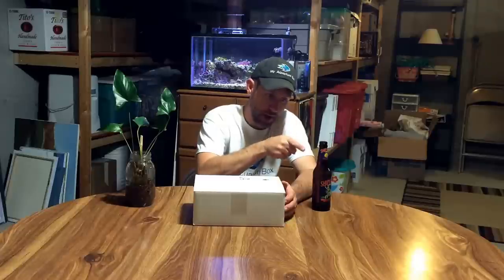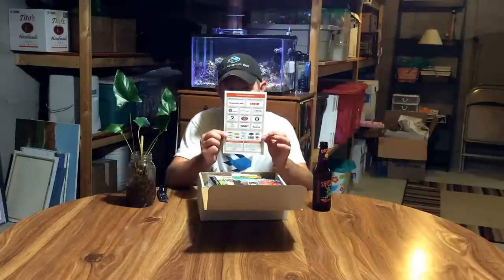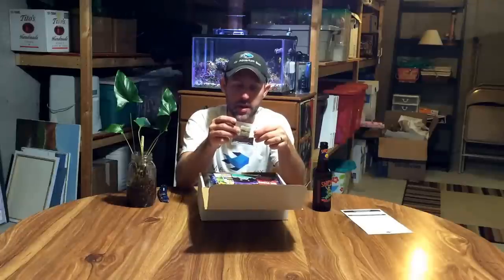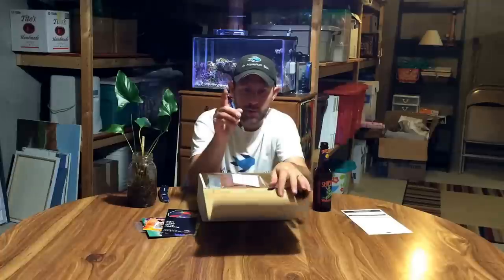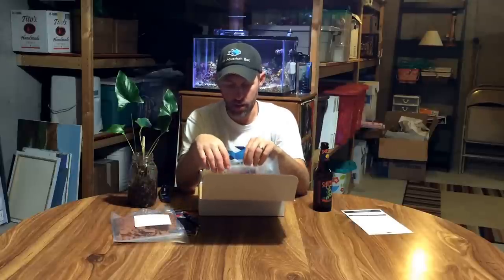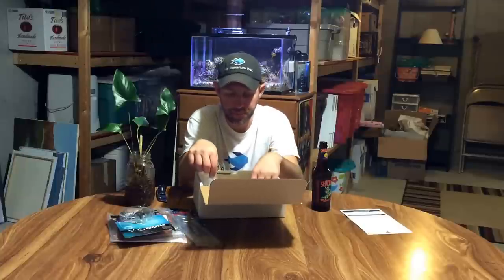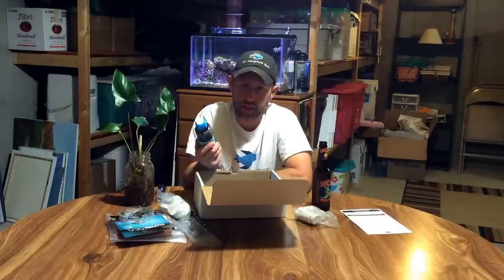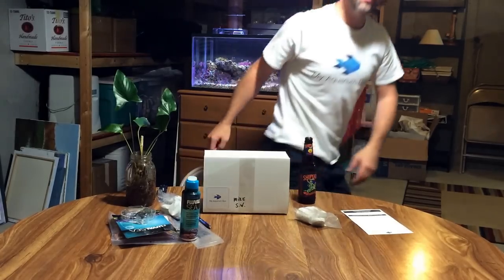My Aquarium Box: Behind The Box/ September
Hey folks, it's been a long and crazy journey to get here and I couldn't be more proud of everything we've accomplished in such a short time. Thanks to my business partners and friends and family. We are starting a series called behind the box where we tell you a little bit about what's in the box each month.  Come check out September's Behind the Box.

Those of you Fish Geeks out there like me. The latest and greatest in Aquarium tools, gadgets, liquids, supplements, decor and foods delivered to your door step every month.